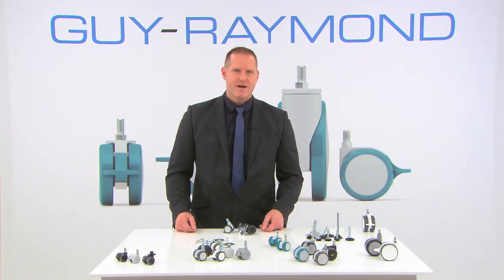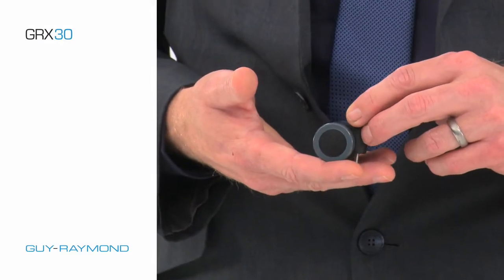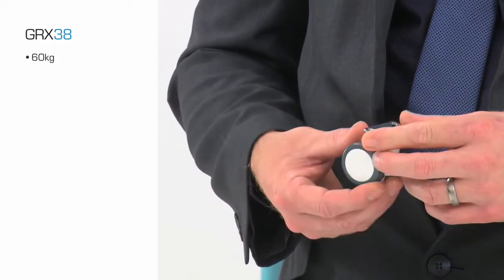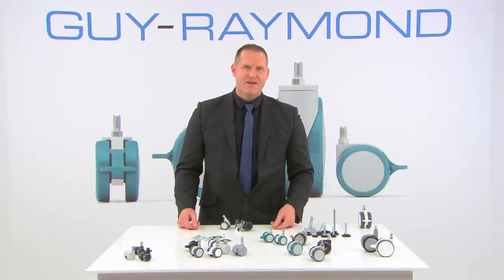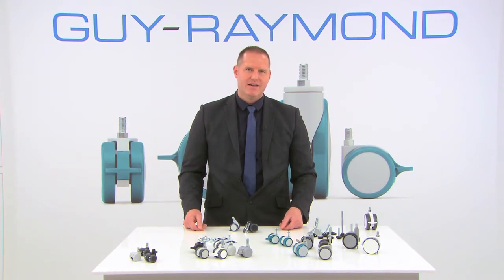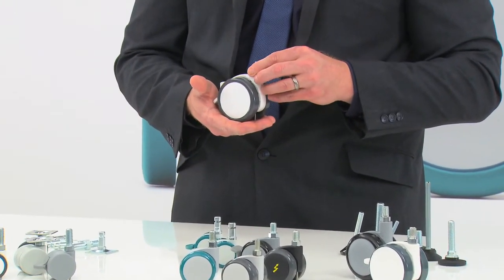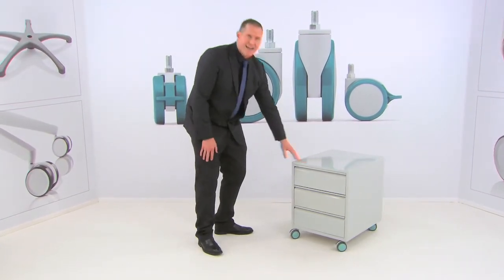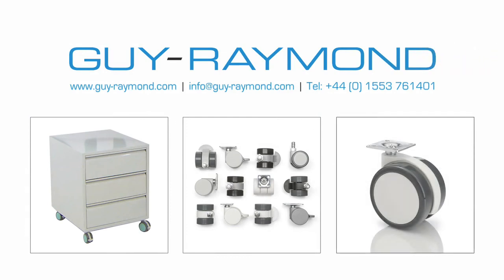Components for Medical Furniture